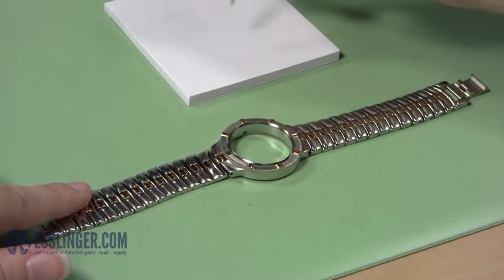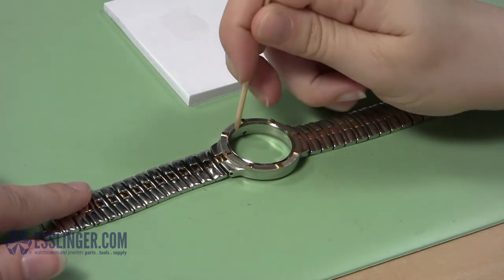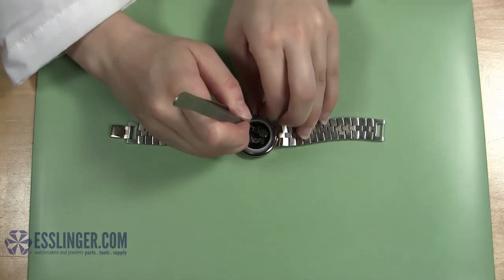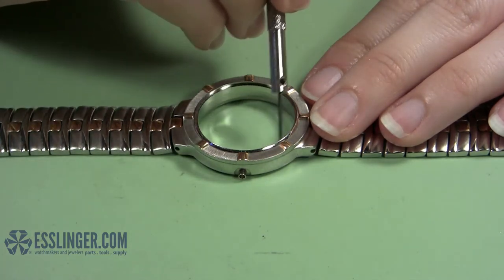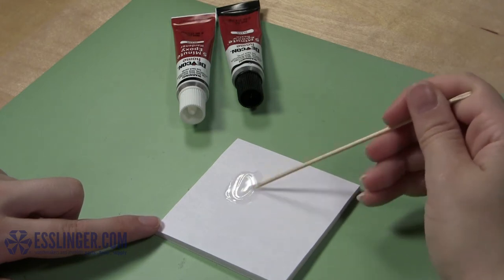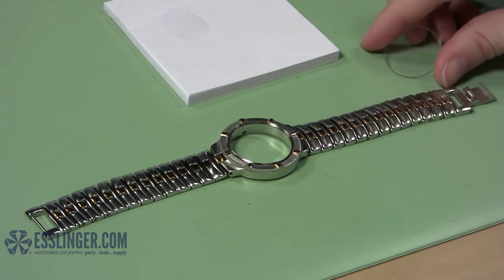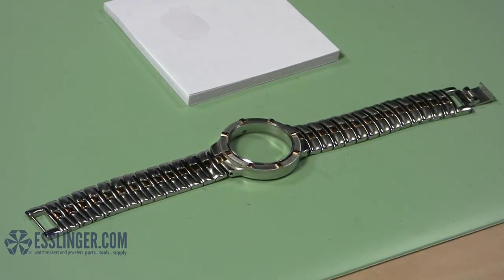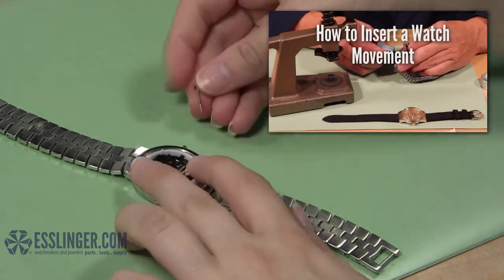How to Attach Watch Crystals with Two Part Epoxy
Watches can be damaged without proper handling and while the repair you are about to attempt may seem simple, you can easily break or ruin the watch with any small mistake. If you have any doubts about this repair, do not hesitate to take your watch to a professional watchmaker or jeweler.